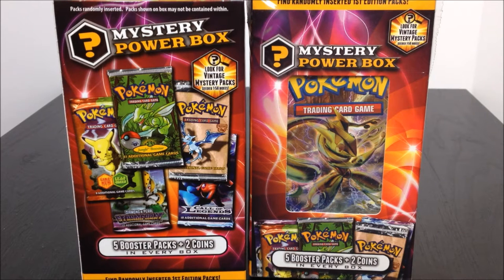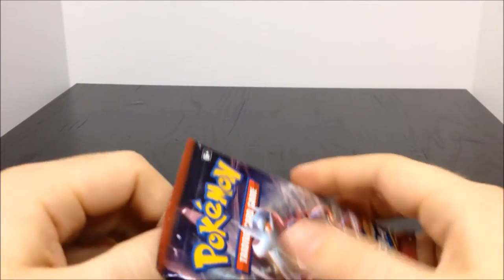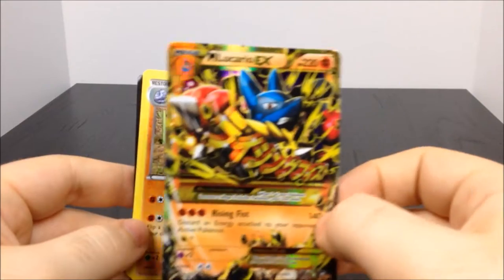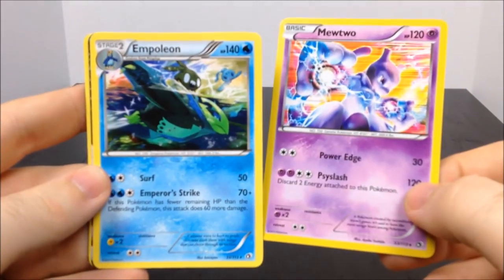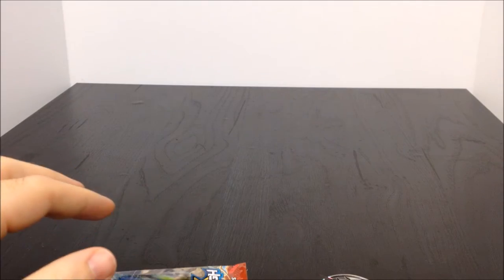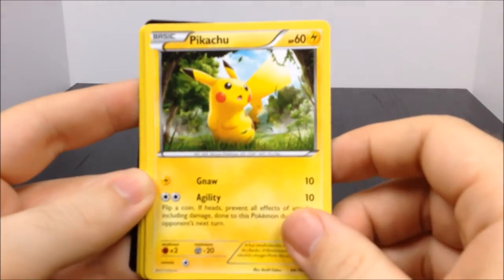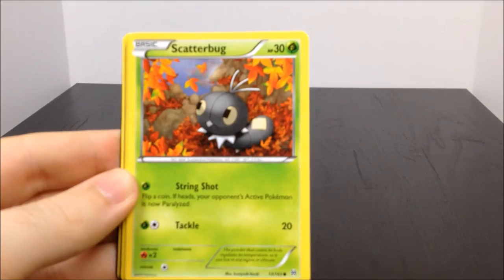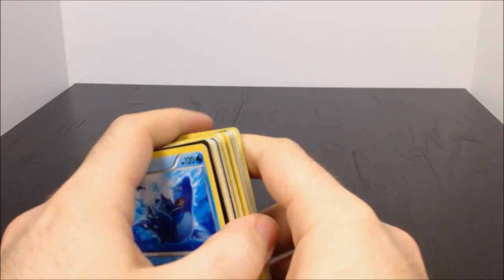Pokemon Mystery Power Box Unboxing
Join the quest of opening 2 Mystery Power Boxes to see what awesome cards are inside and the journey to collect them all.